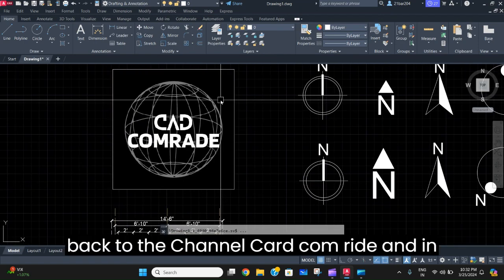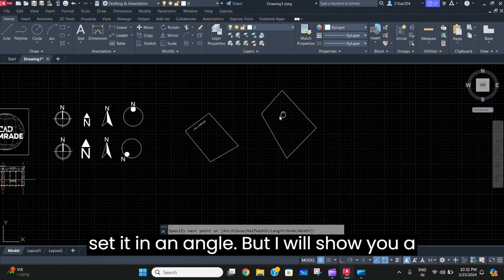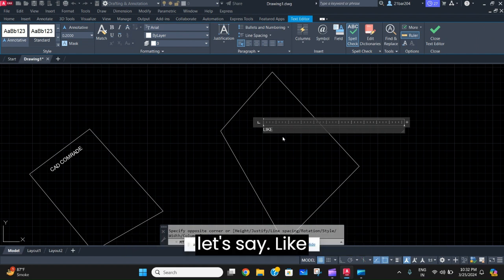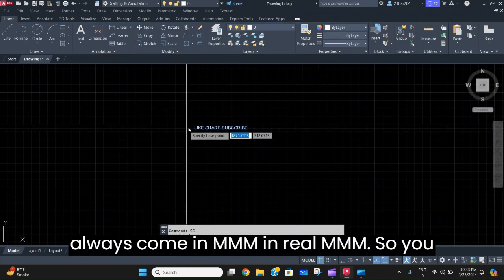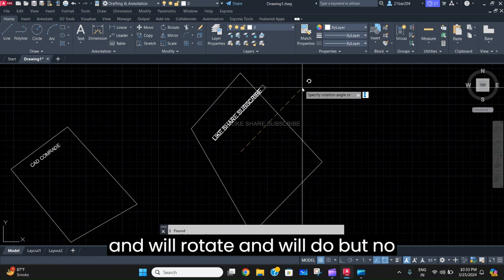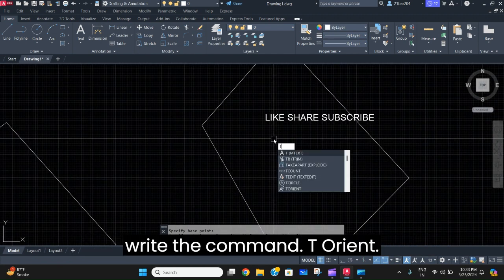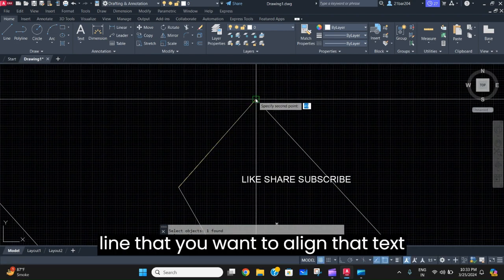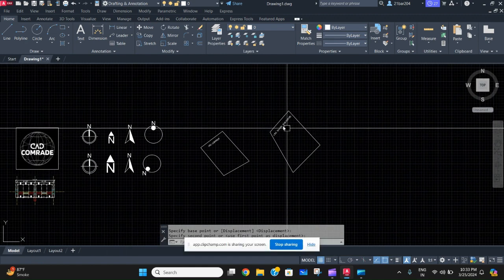How to orient text in AutoCAD??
So in this video we are going to learn about the TORIENT command in autocad and the best way to orient any text in AutoCAD !!